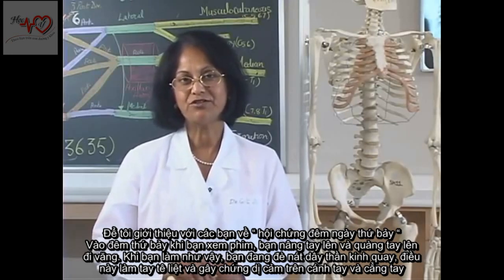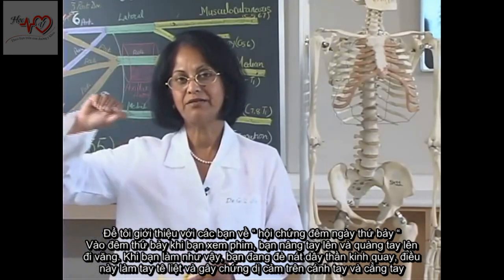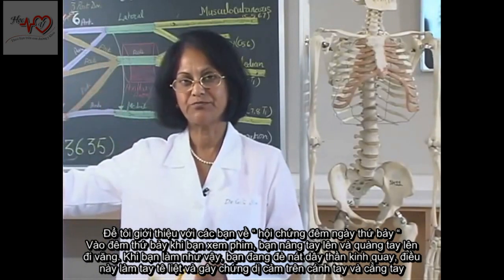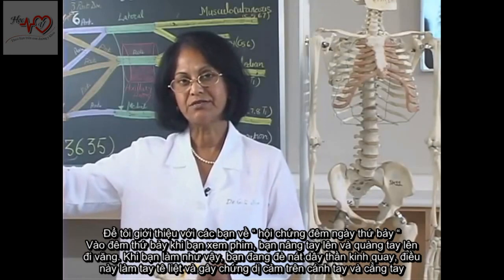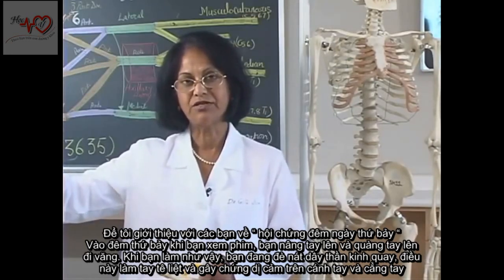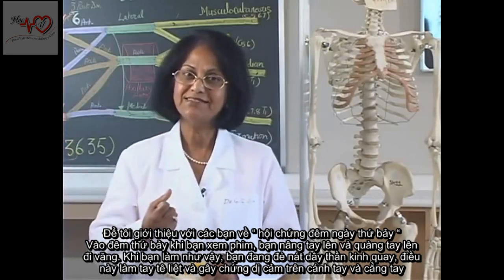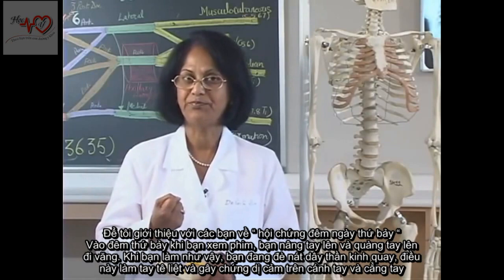giải phẫu chi trên- Part 1 (Xương Khớp)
Video do nhóm "Học Y" dịch, nhằm chia sẻ tài liệu đến các bạn quan tâm. Có thể nhóm dịch còn rất nhiều thiếu xót, mong các bạn thông cảm, mong bạn có thể góp ý để tụi mình dịch được hoàn thiện hơn. Xin cảm ơn.